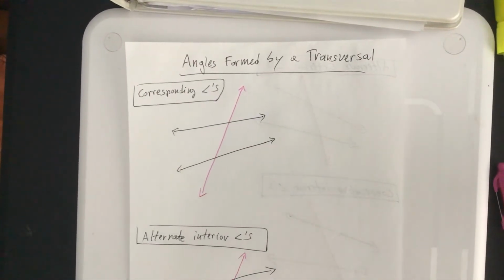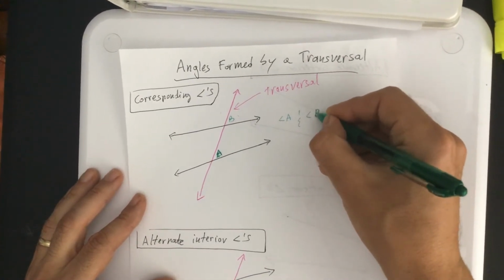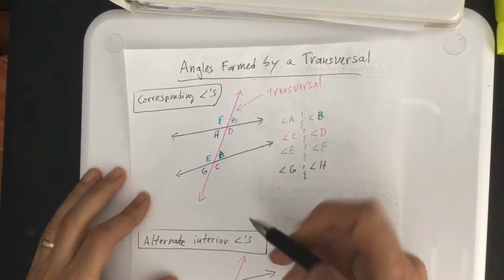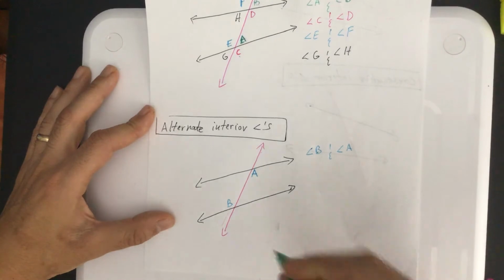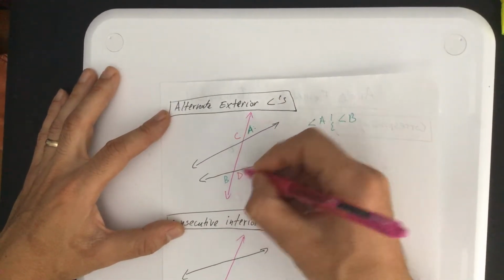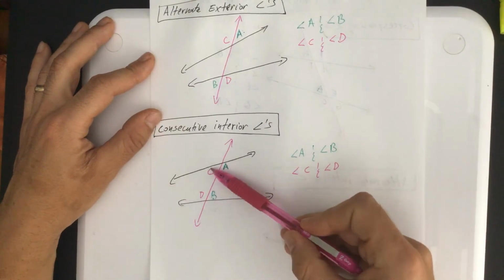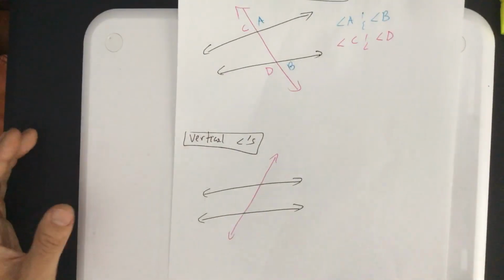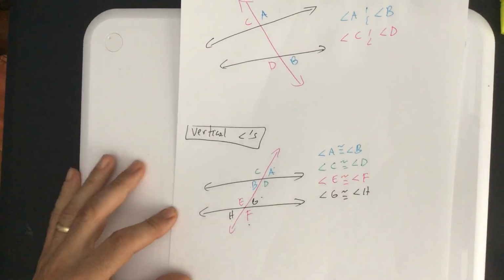July 27, 2020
Angles formed by a transversal